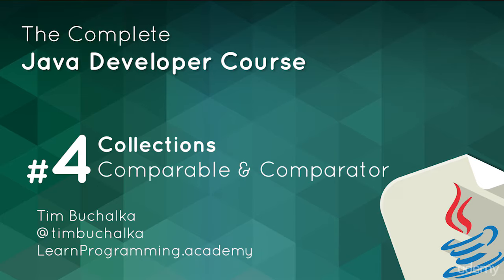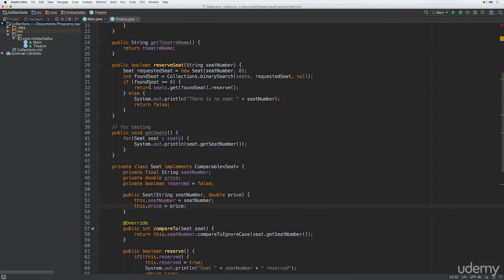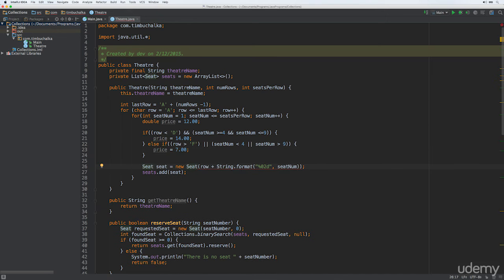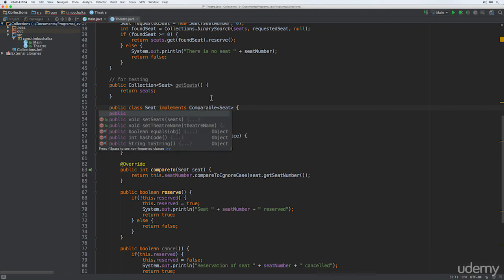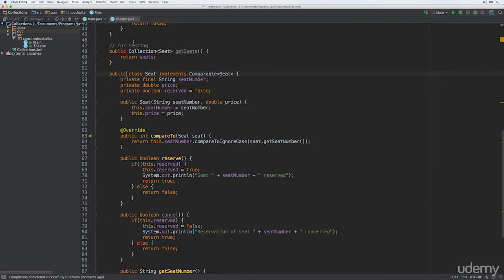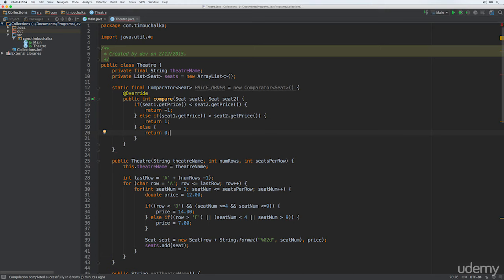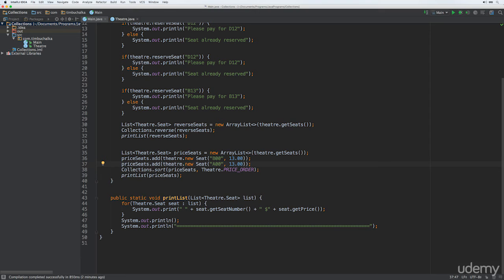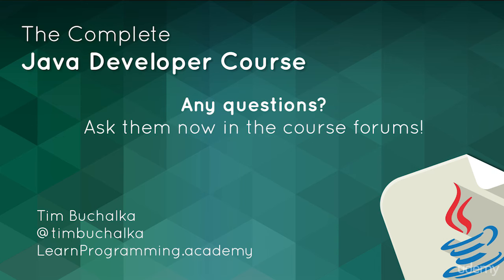Java 8 Developer: comparable and comparator class 12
► iOS Animation with Swift